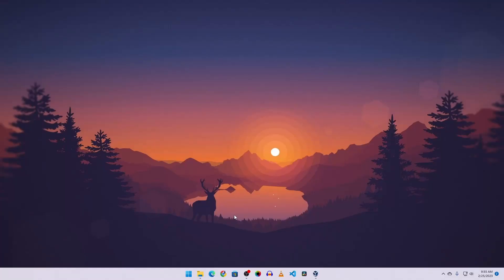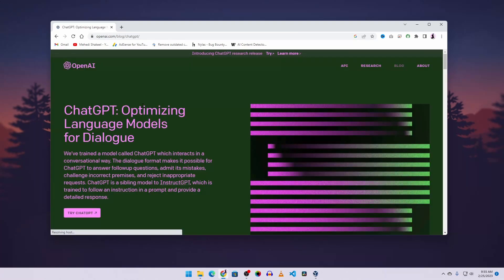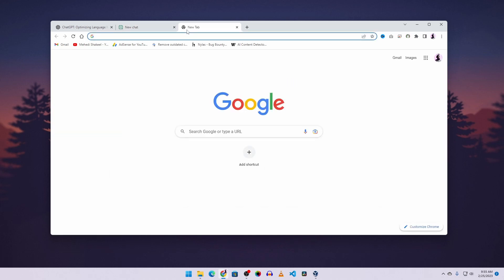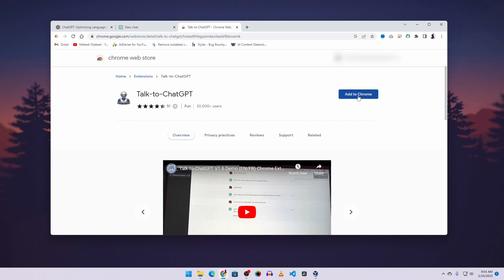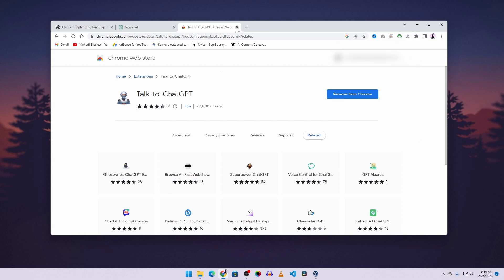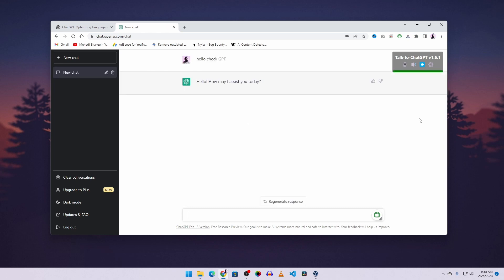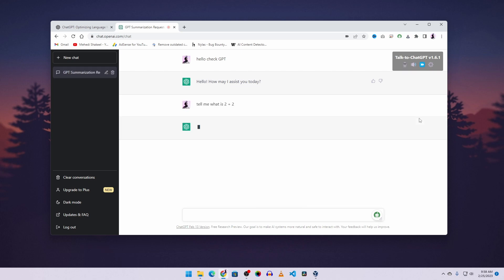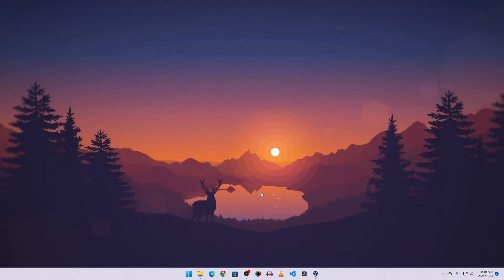How To Make ChatGPT Talk To You Like a Ai Voice Assistant!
Make Your ChatGPT talk to you! Give Voice commands to your chatgpt!  In this video, i will be showing you how to make chatgpt talk to you and instead of voice command you can give it voice command too. I hope you will like this video.